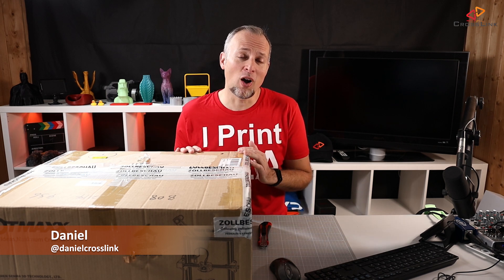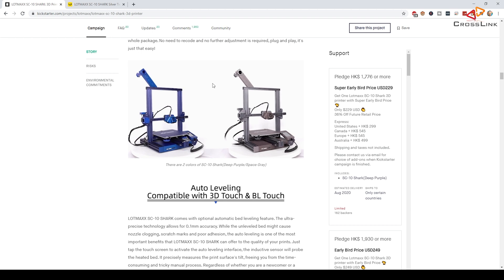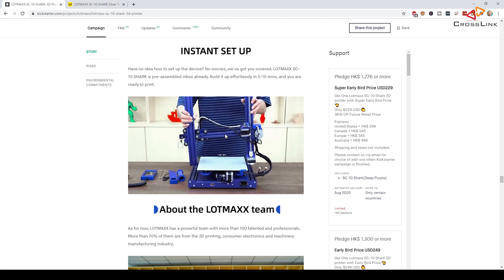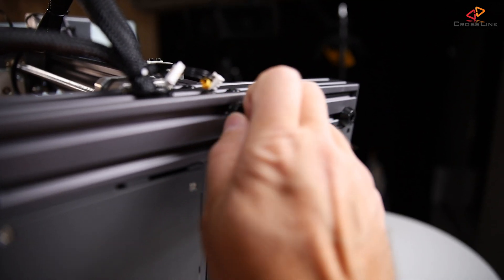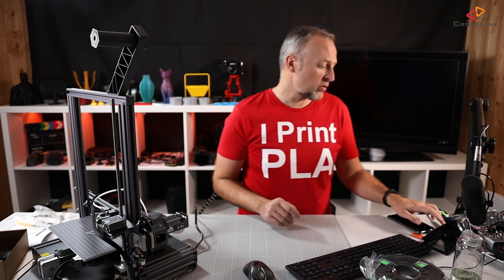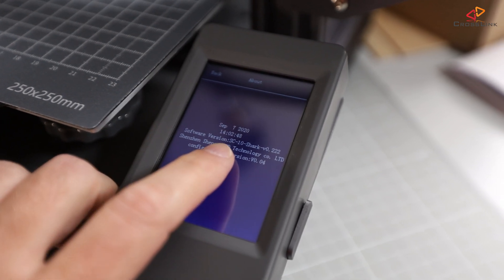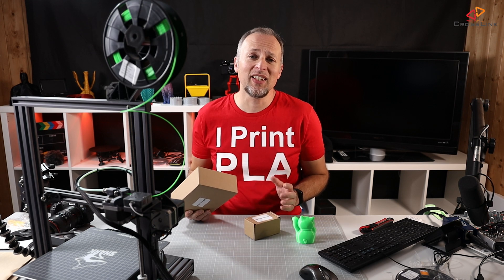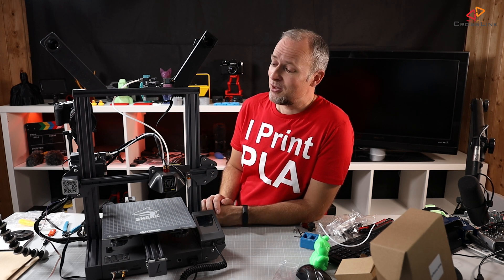First Look at the LOTMAXX SC-10 Shark 3D Printer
In this video, I have a first look at the LOTMAXX SC-10 Shark 3D printer. Watch out for the full review on my channel, it's going to be released soon!